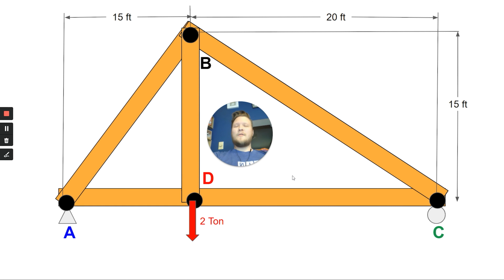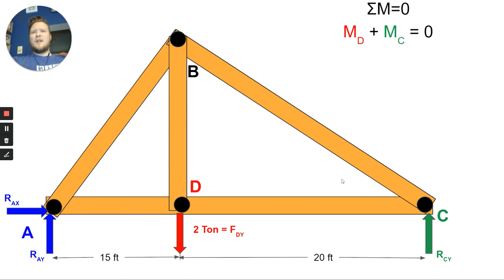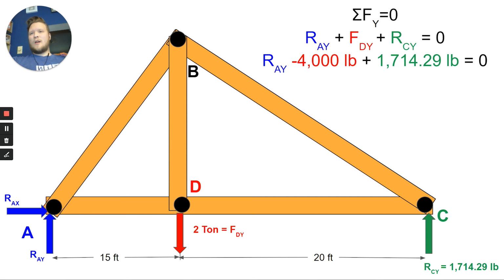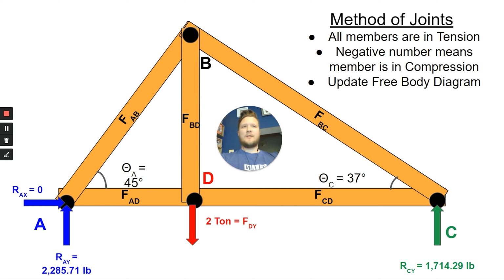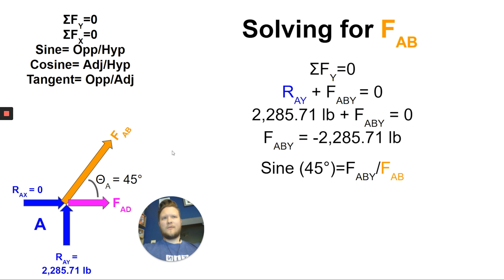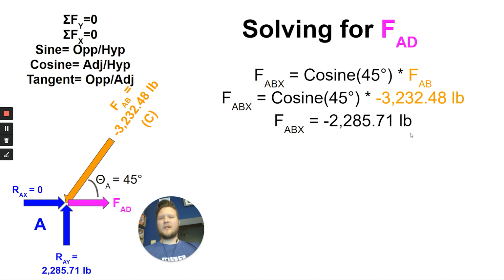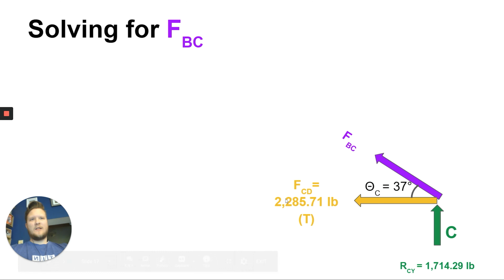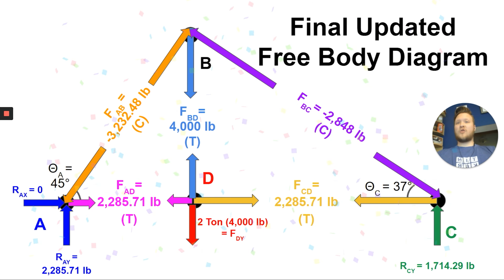Truss Calculation Tutorial: Part 1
How to solve a Truss using the Method of Joints, basic Trigonometry and Vector Addition. Specifically for PLTW Principles of Engineering.